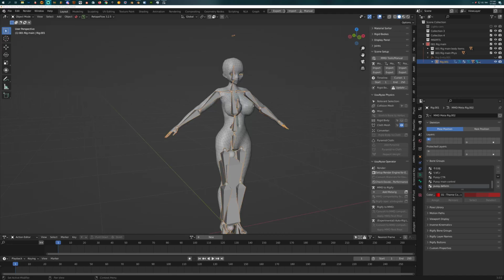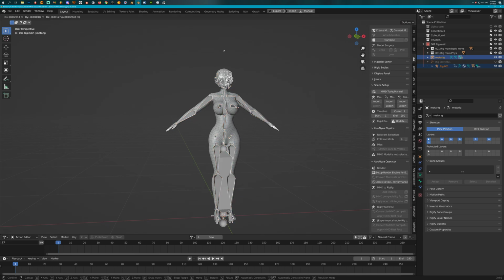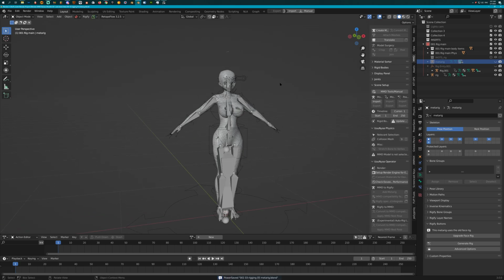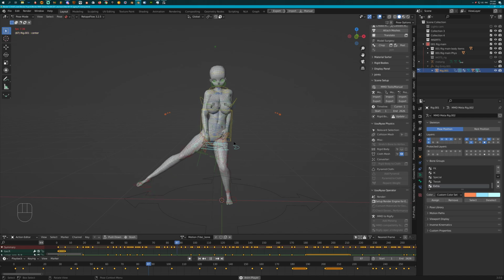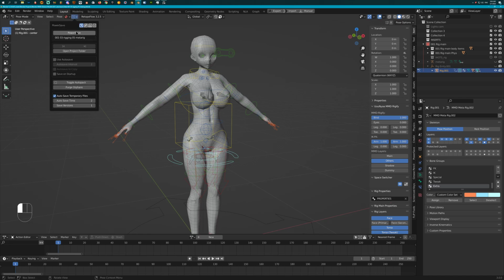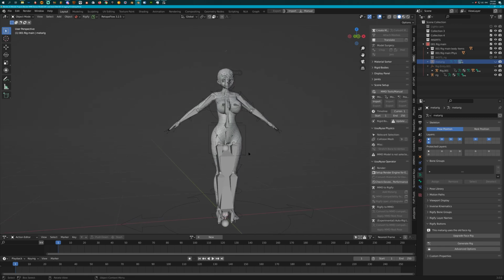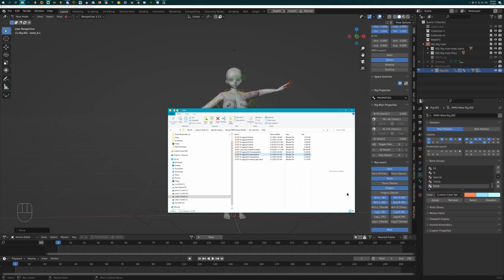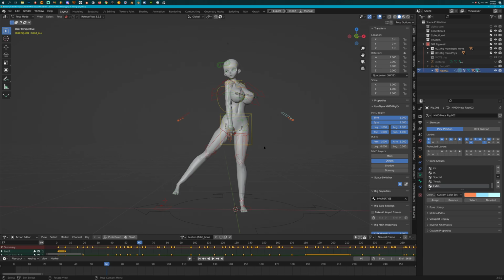MMD Rigify compatibility focused integrate part 07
part 6 involves adding items to the model that was too much for Youtube so they have  been skipped

let now add the MMD Rigify compatible rig to our model
we will see some common errors you might get and the differences between the 2 types of rig types from a full Rigify armature and the MMD-compatible Rigify rid and the one we will be using

00:00 Intro